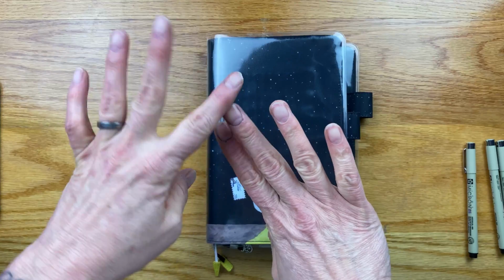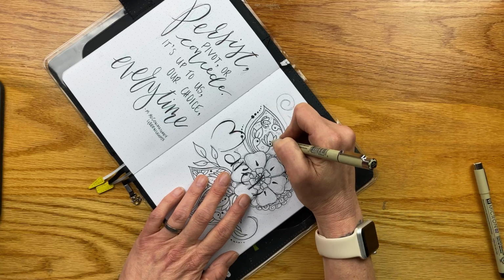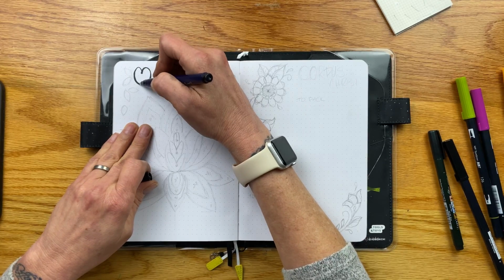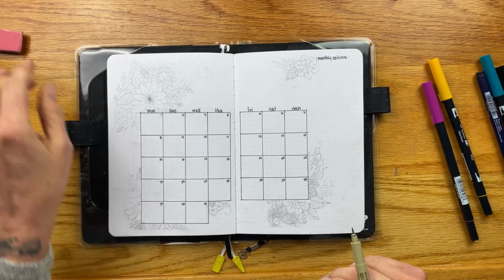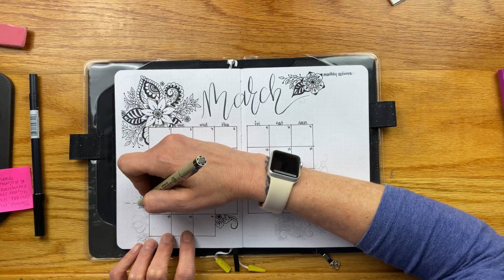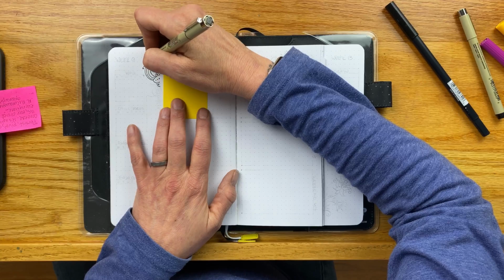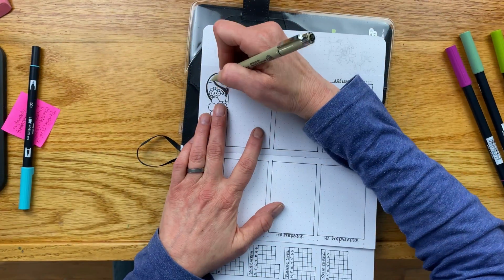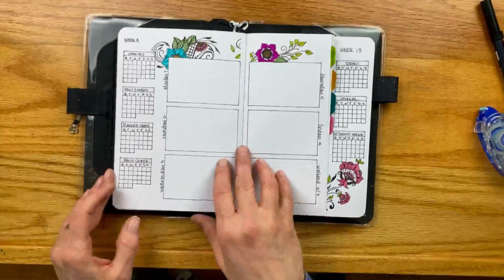March Bujo Setup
Chic and Sparrow leather cover.

Pens and markers.

MakseLife goal planner.